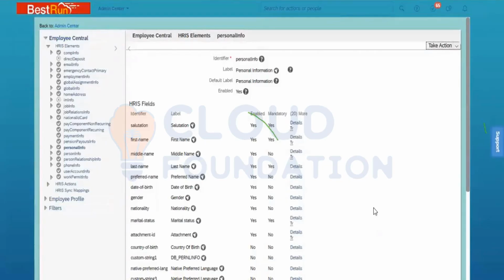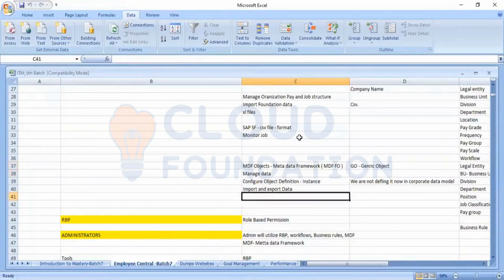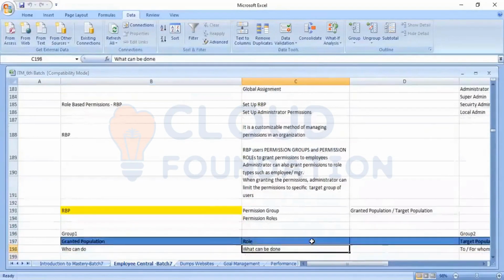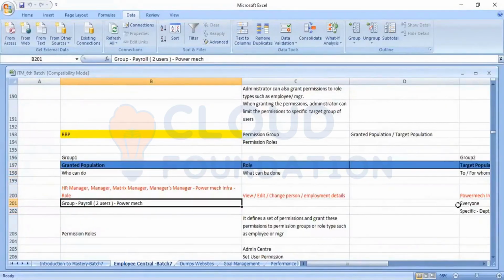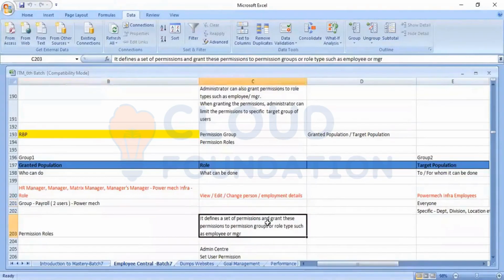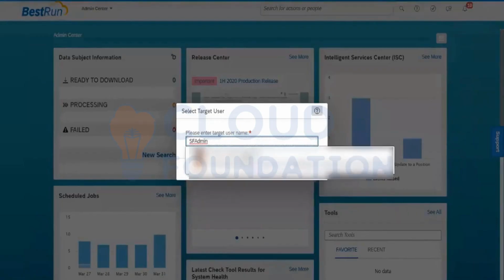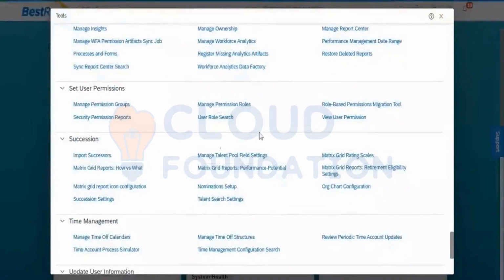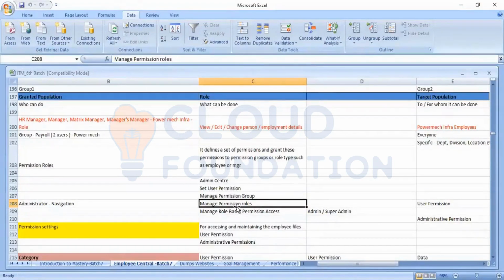Sap SuccessFactors Role-Based Permissions | Sap SuccessFactors Tutorial |CloudFoundation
🔥 Master SAP SuccessFactors Role-Based Permissions! 🎯🔐

📢 Struggling to configure Role-Based Permissions (RBP) in SAP SuccessFactors? This tutorial is your ultimate guide! ✅ Whether you're an SAP admin, HR professional, or IT specialist, this step-by-step walkthrough will help you set up, manage, and troubleshoot RBPs efficiently! 🚀

✅ How to Set Up Role-Based Permissions in SAP SF 🔧🔑 😊
✅ Understanding Permission Groups & Roles 🎭📋 😃
✅ How to Manage User Access Securely 🔒💼 💡
✅ Pro Tips for Efficient SAP Security Management! 🚀🏆 🔥

📢Learn More,

SAP role-based permissions
How to configure RBP in SAP
SAP SF access management
SAP HR role setup
SAP security configuration
SAP HR software training
SAP SuccessFactors user access
SAP RBP troubleshooting
SAP workforce management